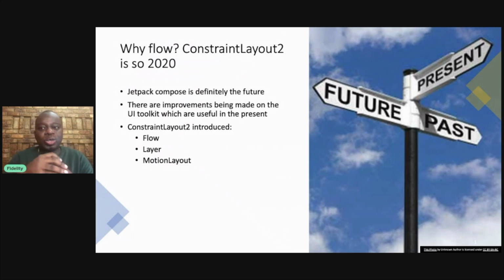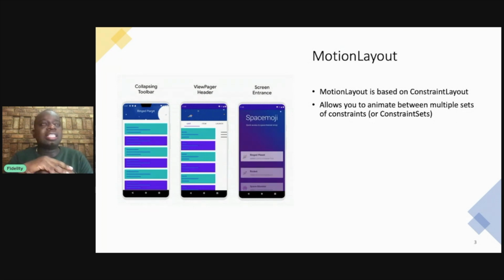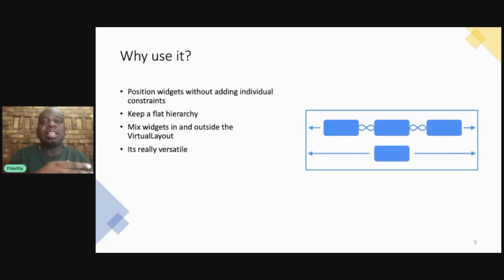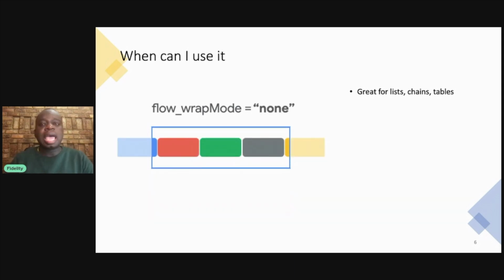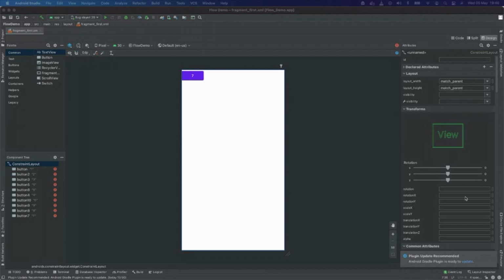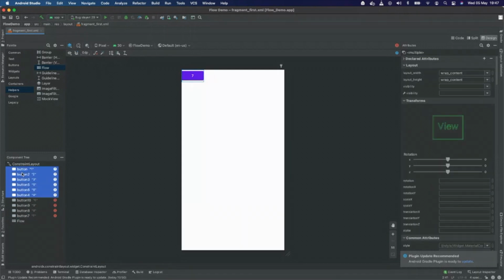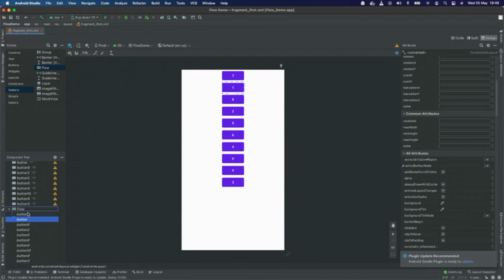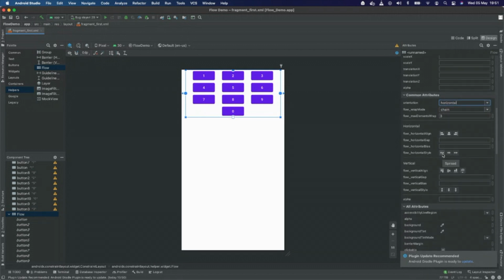ConstraintLayout2 helpers: Flow Fidelity Chauke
An introduction to ConstraintLayout Flow, a less talked about but really powerful tool in the current UI kit. The talk will seek to answer some of the important questions around helpers and virtual layouts.